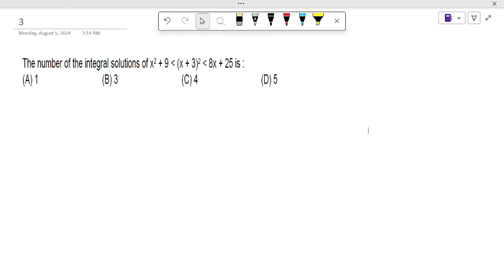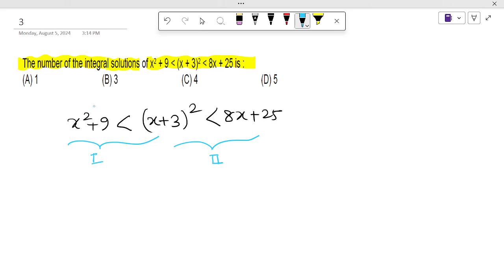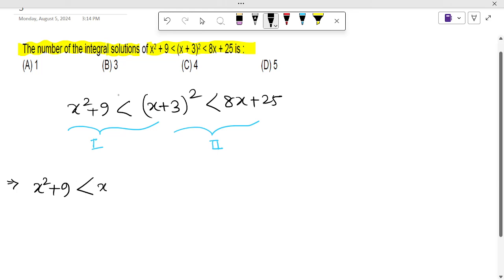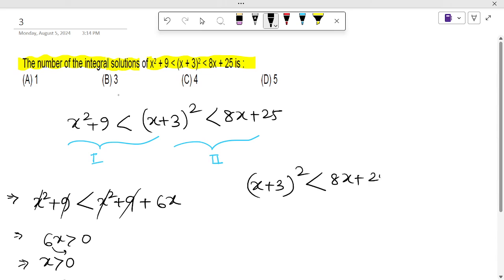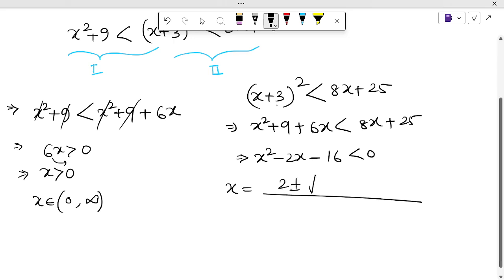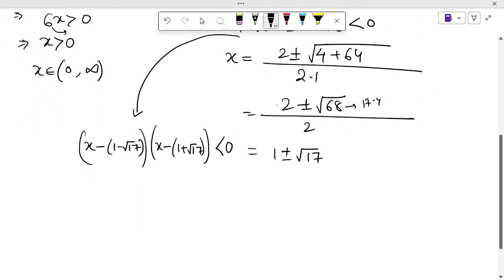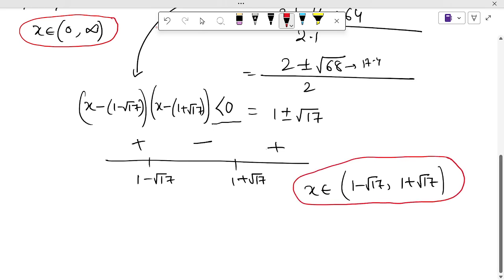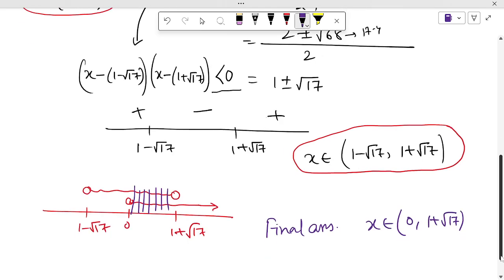The number of the integral solutions of x2 + 9 (x + 3)2 8x + 25 is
inequality
mathematics iit jee
board-11th/12th
competitive exam